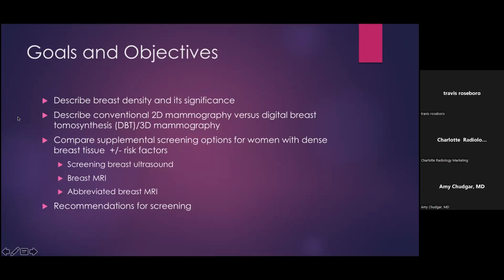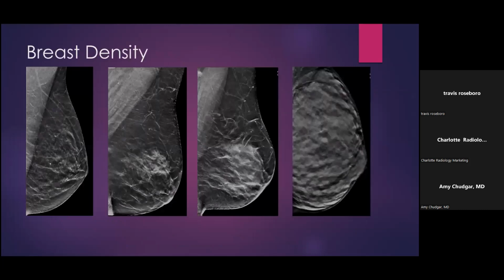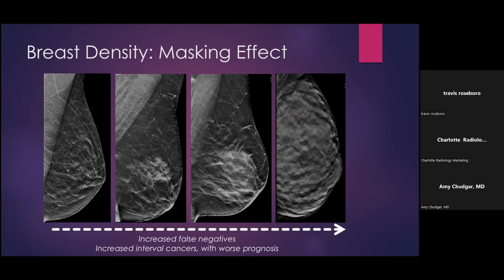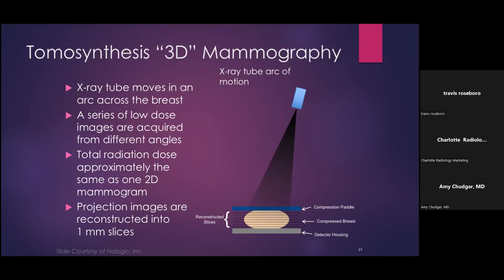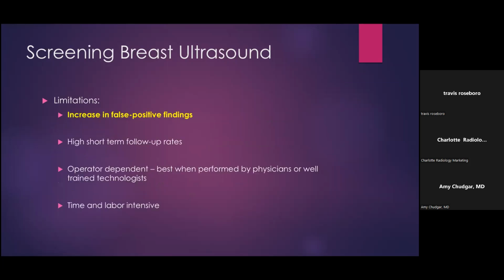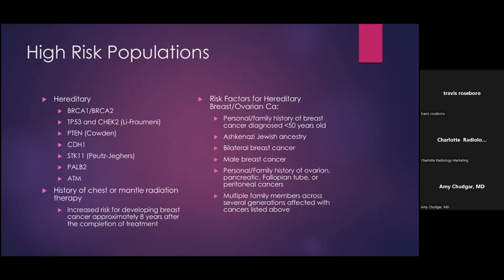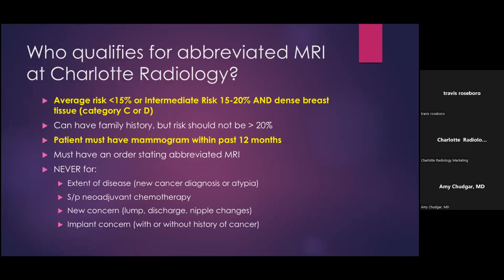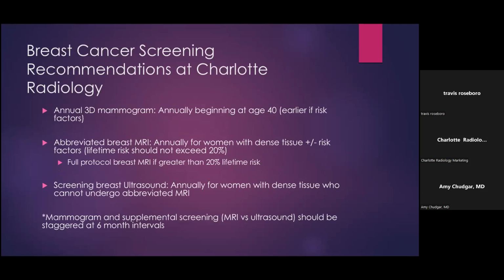Breast Density and Breast Cancer Screening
Dr. Amy Chudgar discusses using the significance of breast density and supplemental screening options.